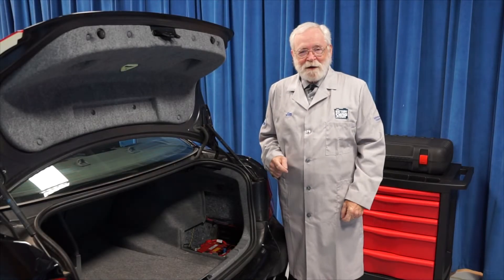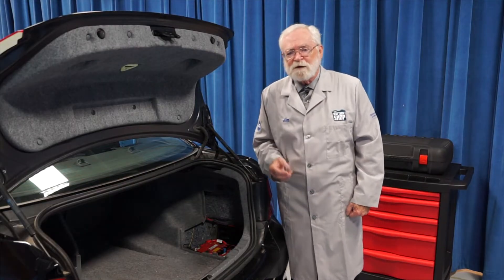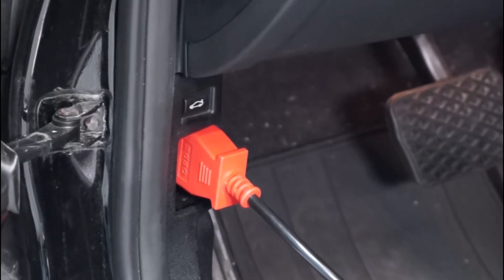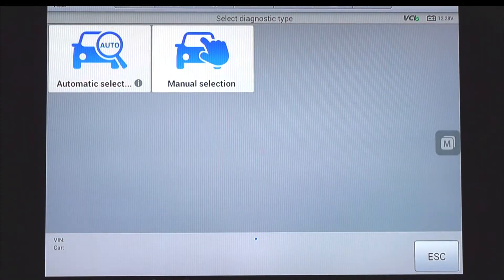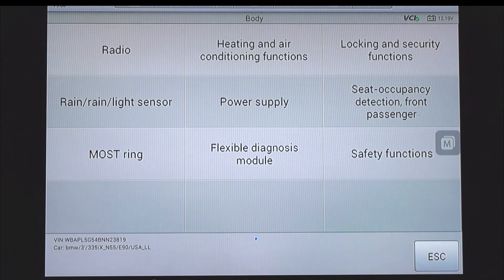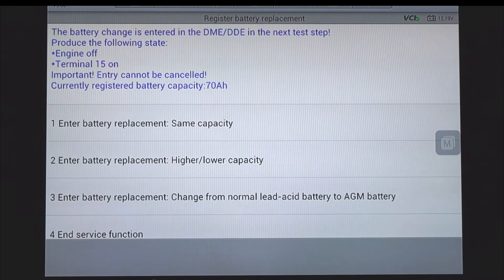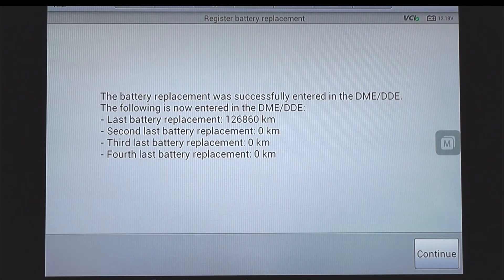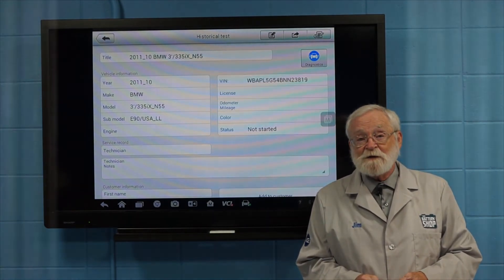Battery Registration with a Scan Tool - The Battery Shop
Although this video may provide you with the basic procedures, we recommend that you check with the vehicle manufacture's step by step procedures found in service/repair manuals for the vehicle you are working on.

The use of a memory saving procedure will keep the vehicle's computers memory's alive during the battery replacement procedure. Refering to our Memory Saving video will provide you with various memory saving procedures that can be used according to vehicle manufacturer's requirements.